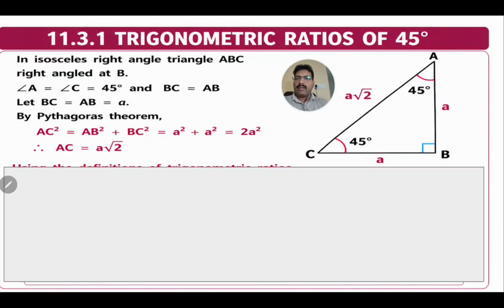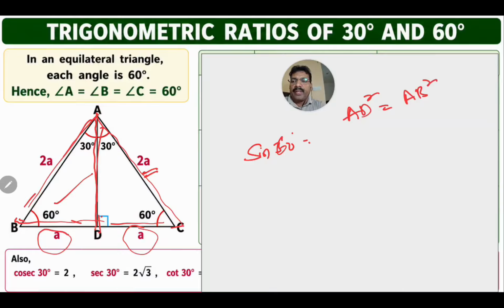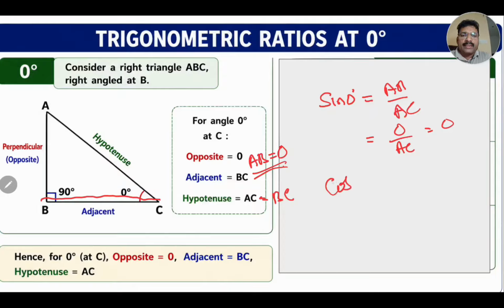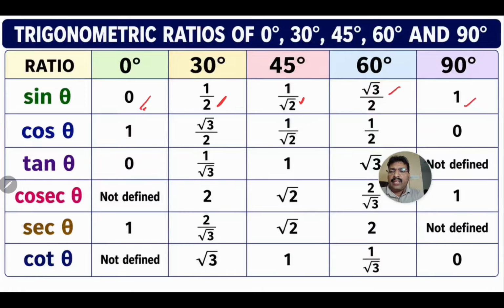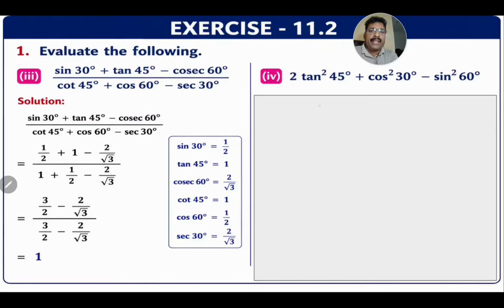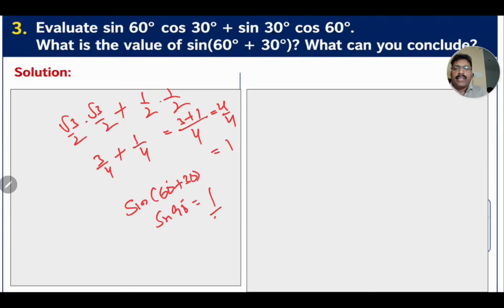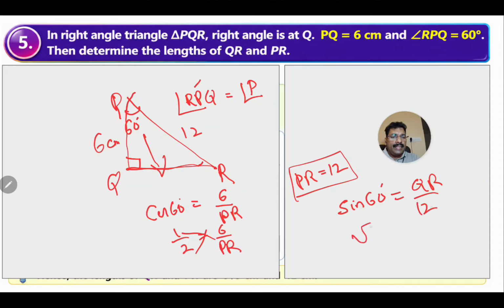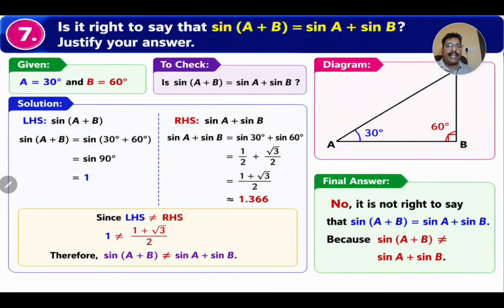Trigonometry # 10th class # ex 11.2